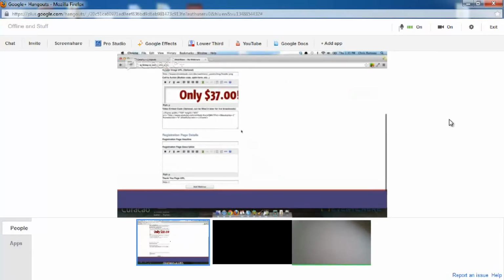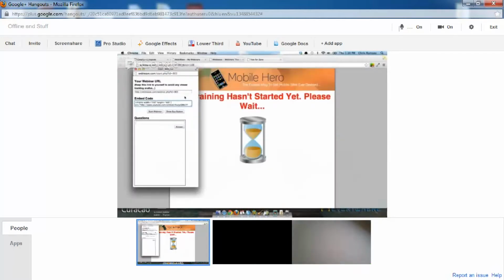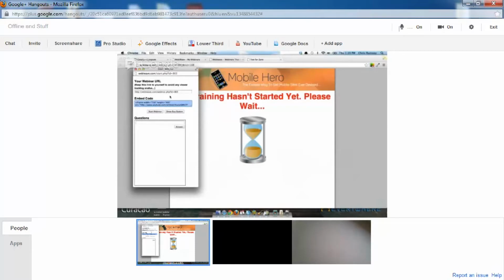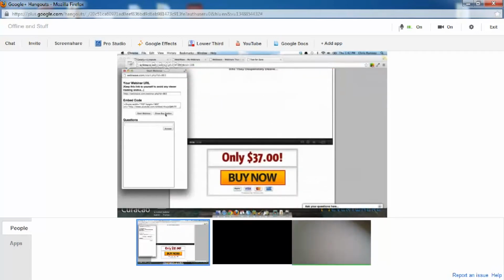Chris Ramsey Webiwave interview|WebiWave Webinar Service|webinar demo|webinar software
WebiWave Webinars work great for a few reasons.

They are great credibility builders. One of the easiest/fastest ways to gain credibility with your prospects is via webinars. While everybody else is trying to dig into their pockets before value is given, you are giving value before any money exchange occurs.

How Too Sell From The Webinar
immediately make a sale and land a client. While that happens often, the work with when they are ready. Which in many cases is right away.

But your goal with WebiWave Webinars is for them to understand that you are the expert they should work with when they are ready.

You want to give them a simple call to action if they want to move forward and use your services without being too pushy on the close. With WebiWave, this is easily done without sending them off your webinar,